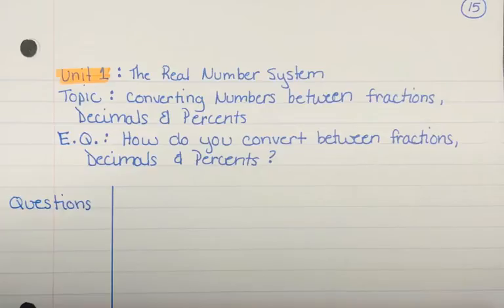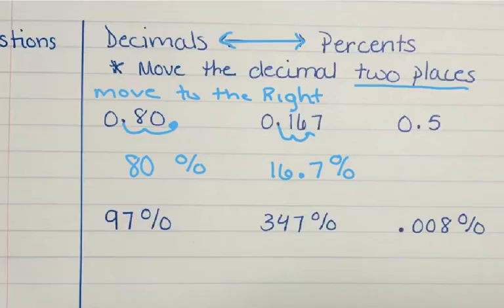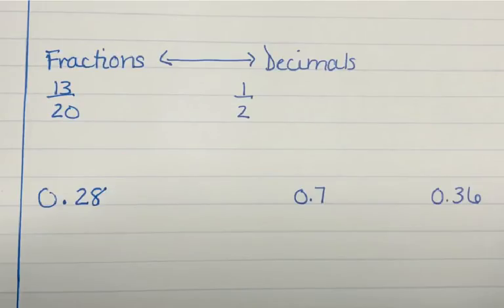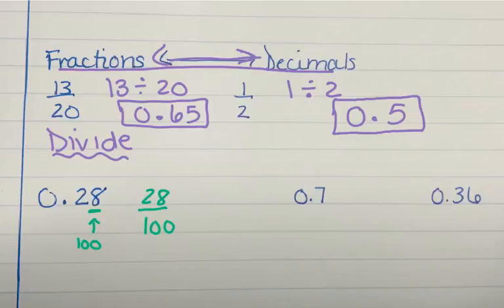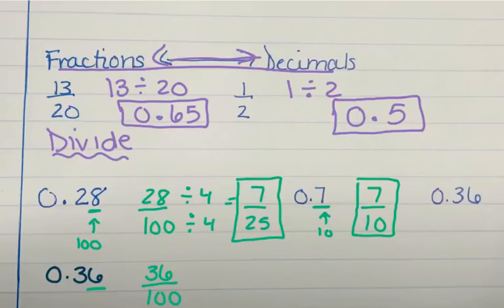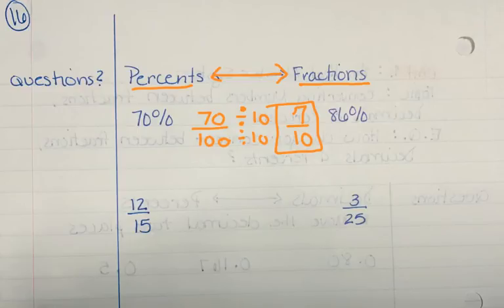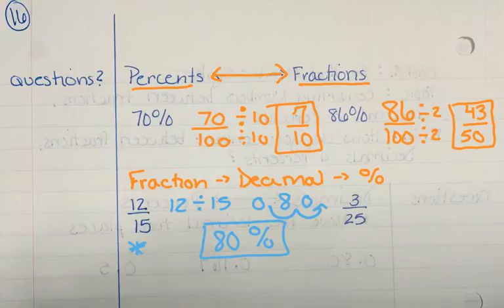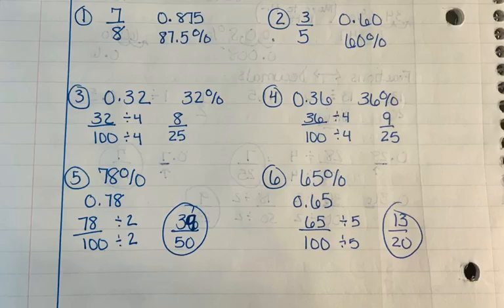Lesson 4: unit 1 converting between fractions decimals and percents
in this video you will learn how to convert between fractions decimals and percents